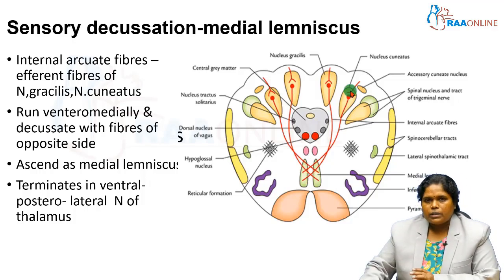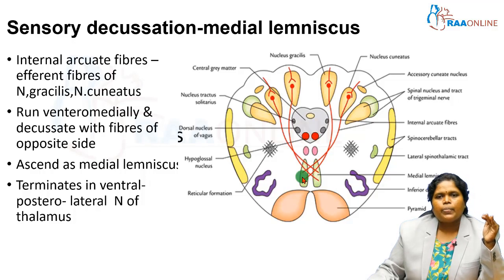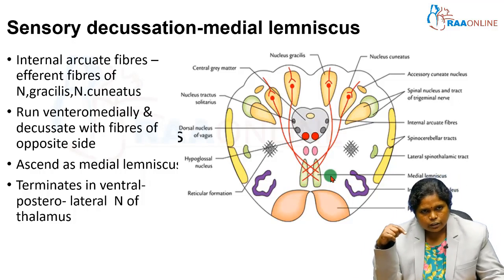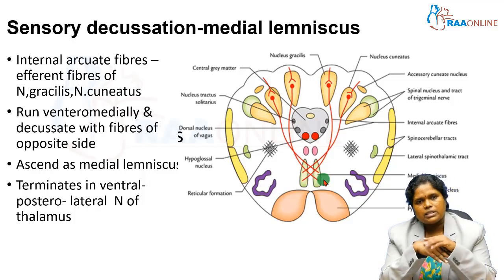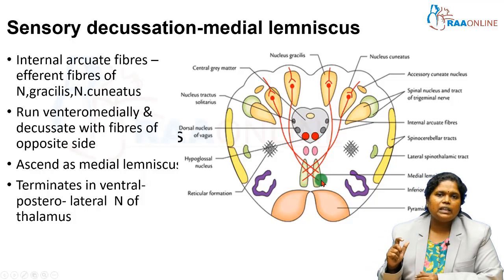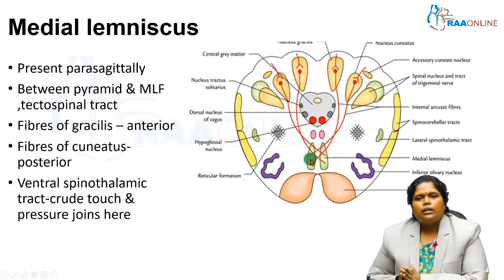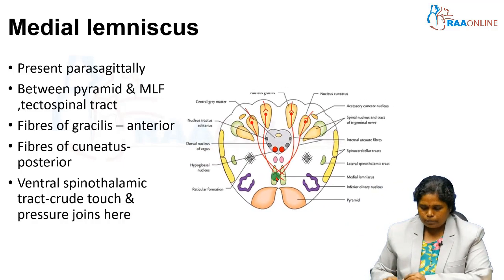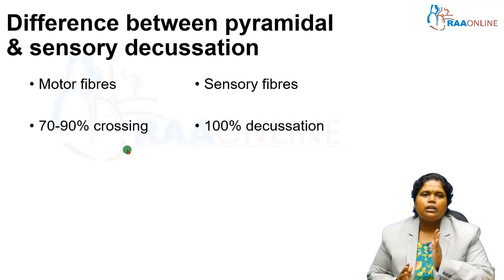T S Of Medulla At Sensory Decussation